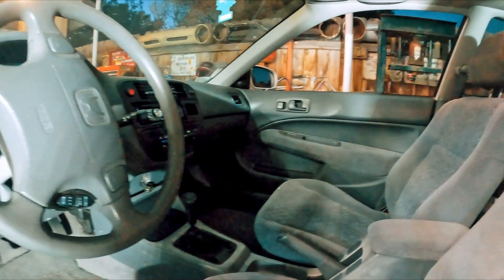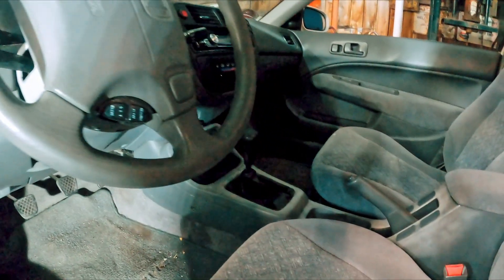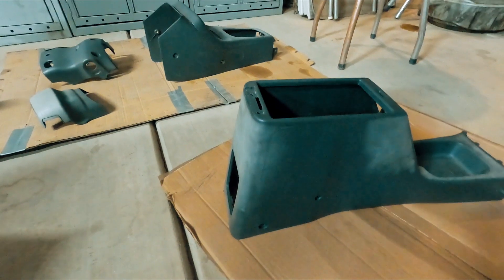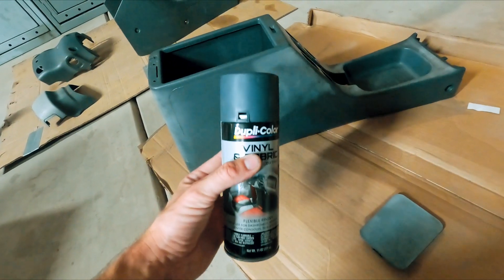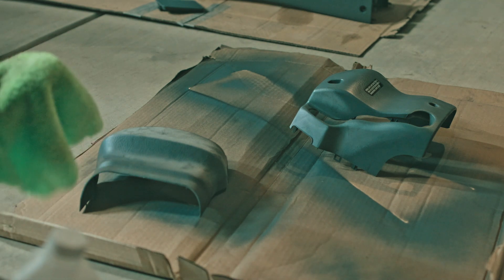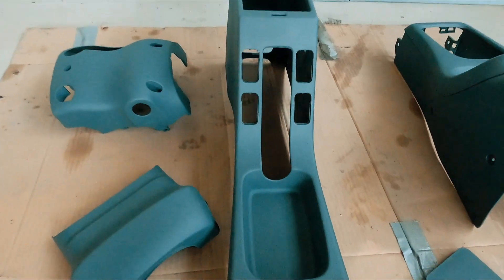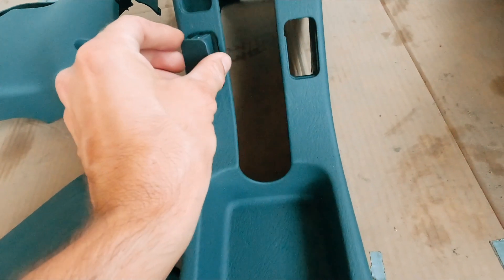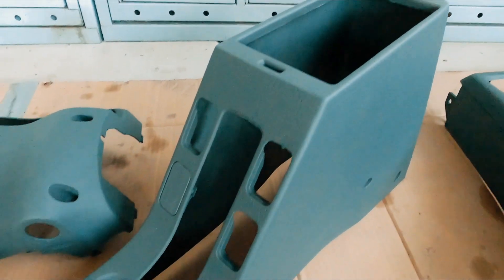Honda Civic Interior Paint: $350 Budget Build Vlog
I painted my Civic interior with Dupli-Color interior paint. It was sun bleached pretty bad but I was impressed by the results! Great match for ek Honda Civics 96-00 with gray interior.